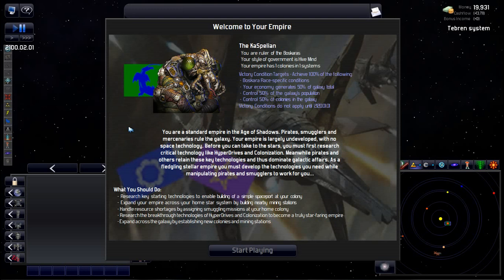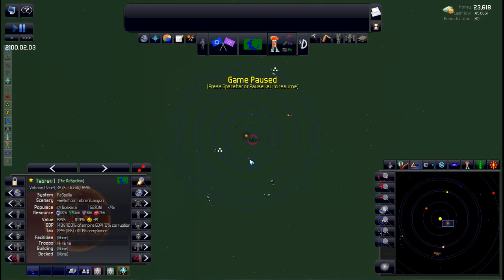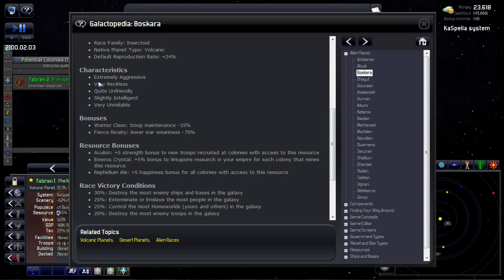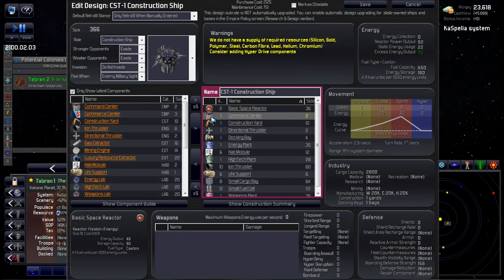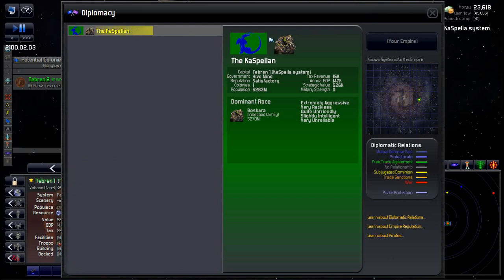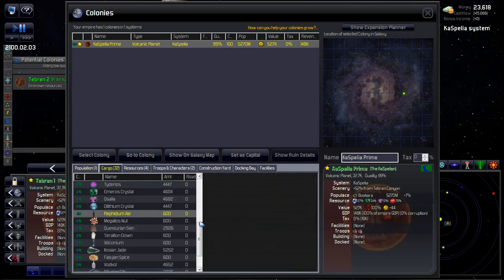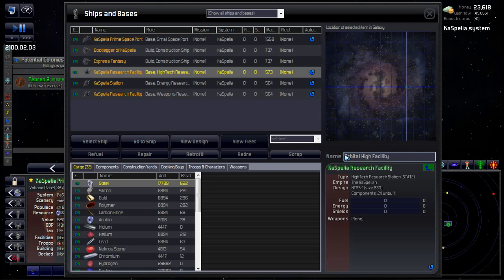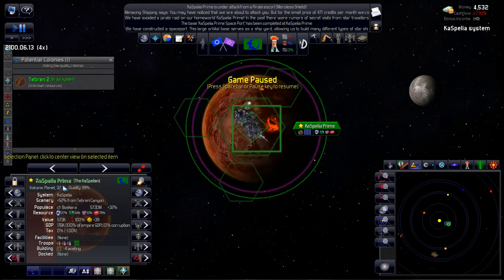Distant Worlds Shadows - Boskara Vanilla Ep001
Since the release of Distant Worlds: Universe has been pushed back until May 2014, I thought I would take the next month or two for another Shadows LP.

This time we play as the aggressive Boskaran race with no mods. We also turn up the Pirate activity - something I'm not overly experienced with! This should be fun! :)

Galaxy: Spiral
Stars: 700
Size: 10x10 Sectors
Expansion: preWarp
Aggression: Restless
Difficulty: Normal (No scaling)
Research: Very Expensive (480k)
Space Creatures: Many
Pirates: Many, Normal (Nearby - Respawnable)

Colony Prevalence: Plentiful
Independent Aliens: Plentiful
Colony Influence Range: 100%
Enforce Colonization Range Limits: 0.50

Race: Boskara

Galaxy Starting Location: Outer Core
Home System: Normal
Size: Starting
Tech: preWarp
Corruption: Normal
Government: Hive Mind

Other Empires: 9 (Alien indies can become Empires)

Victory Conditions: 100% of 50%/50%/50%
Tech Trading: Allowed
Enable: Original DW Story Lines
Disable: Shakturi Story Lines
Enable: Disasters, Race Events, Shadows Story Lines